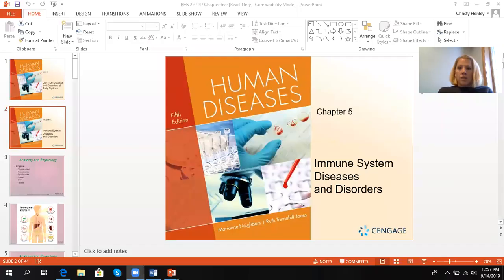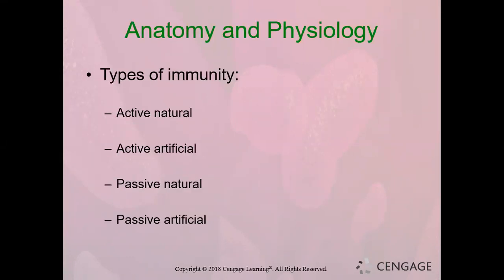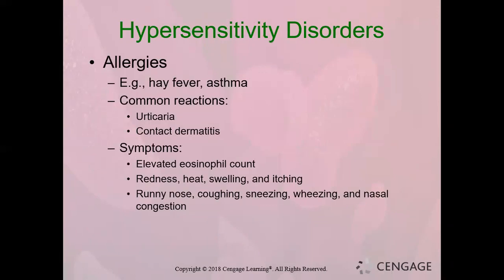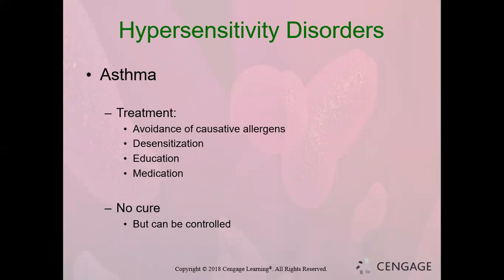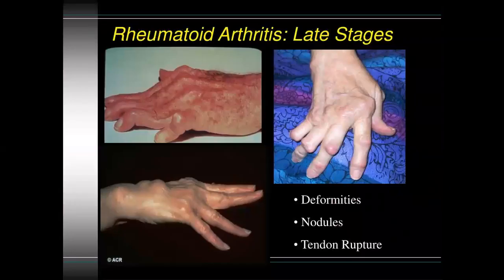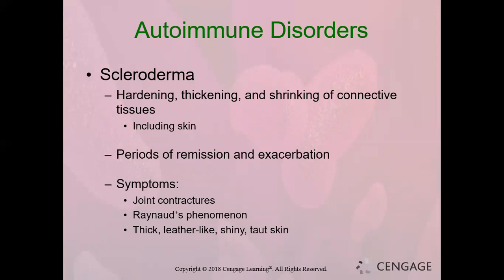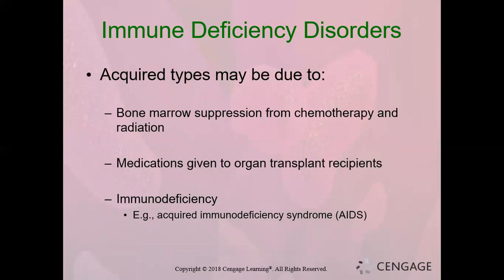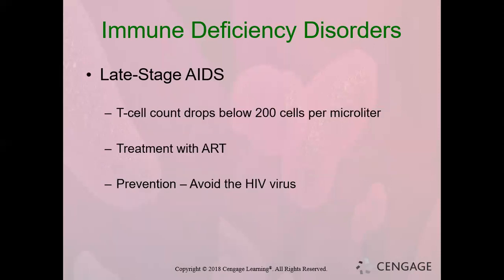Chapter 5 BHS 250